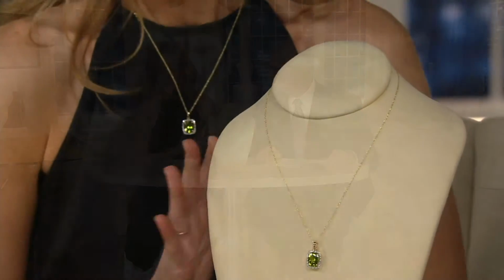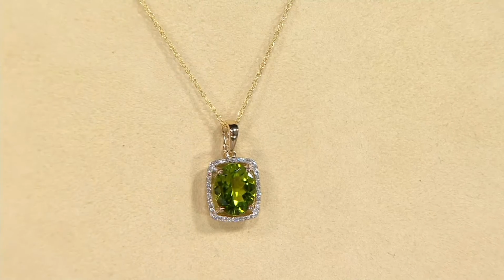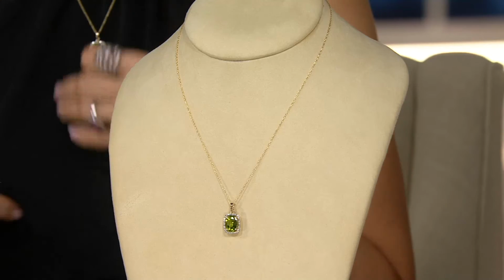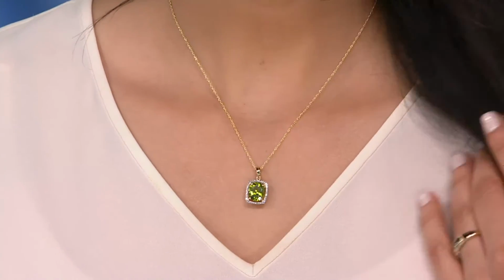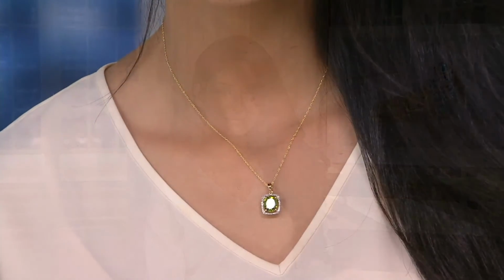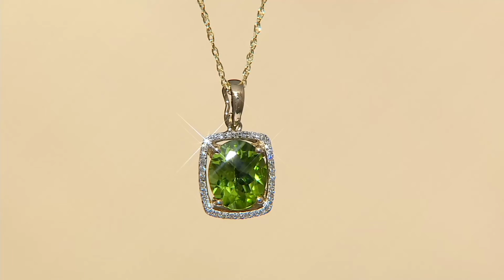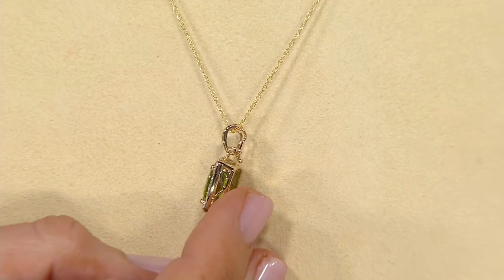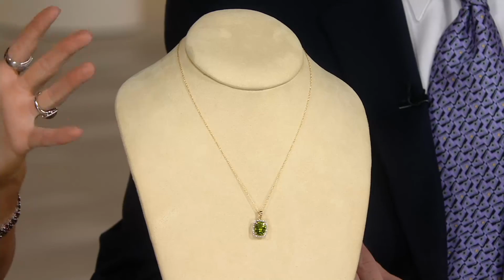Oval Peridot & Diamond Pendant on 18" Chain, 14K Gold 3.00 ct on QVC